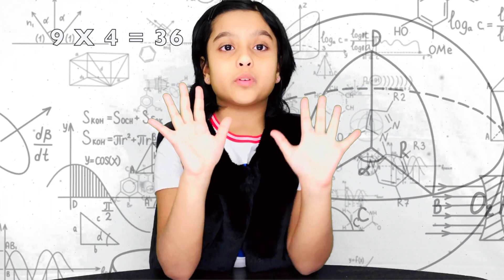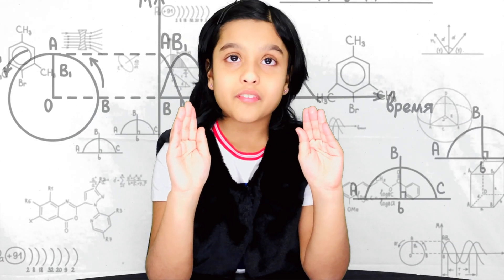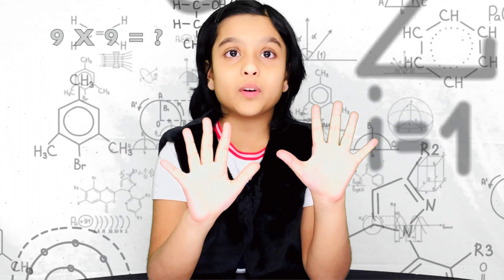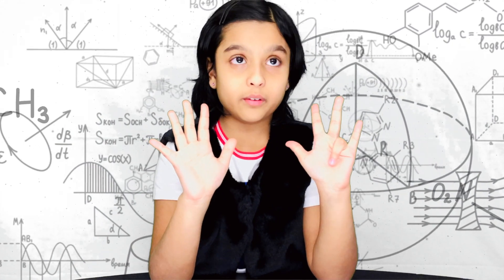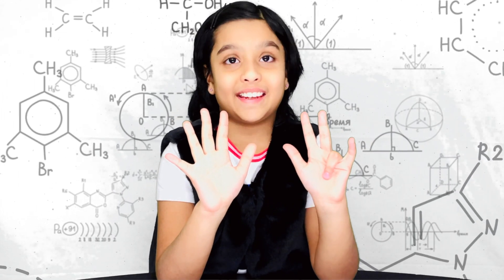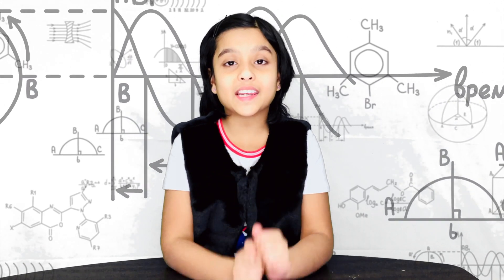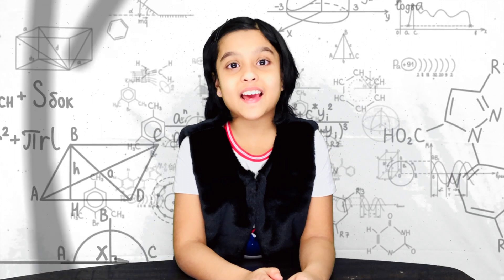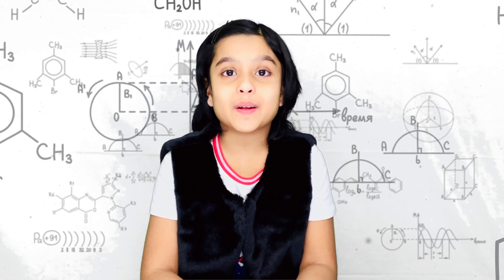Easy Multiplication Trick | Easy way of doing 9 times table | STEAM | MATH | MATH TRICKS | STEM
Learn a fun way of doing nine times tables using your fingers in just a few minutes with Aritri. Great math trick to learn and have fun. A good way to get rid of the fear of math. This way kids can know math is all about fun too and not always boring. Once they learn they can have lots of fun with their friends and teach them as well.